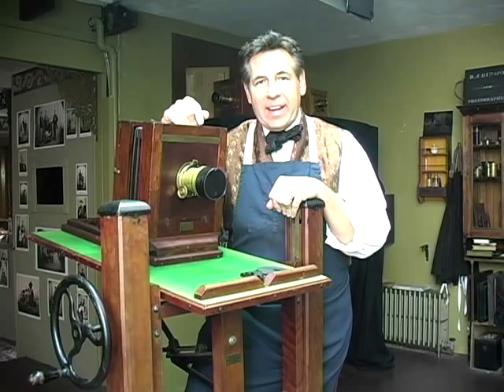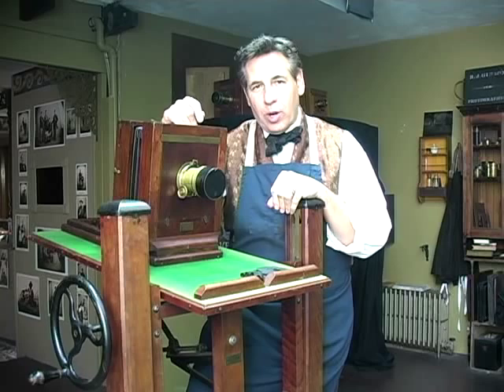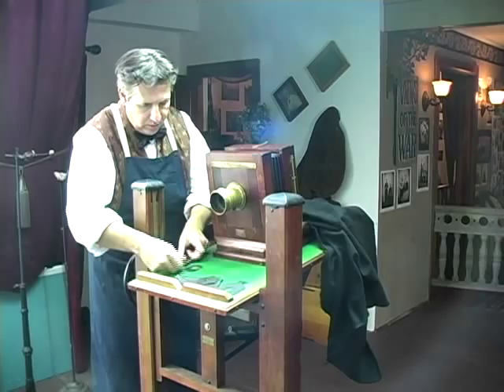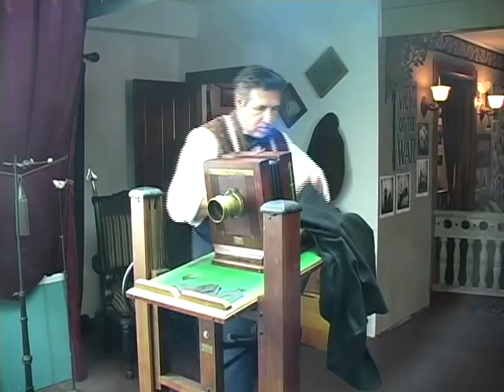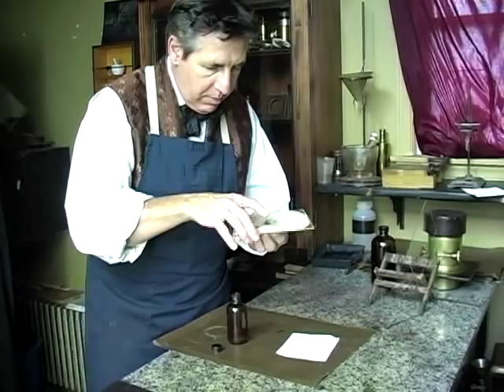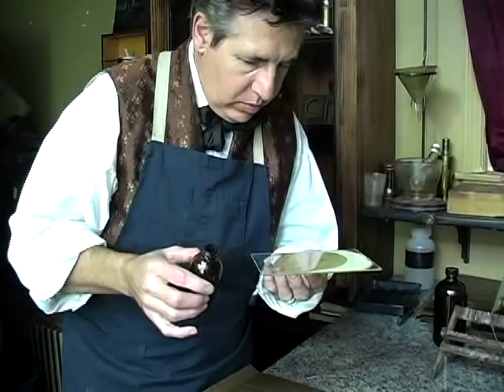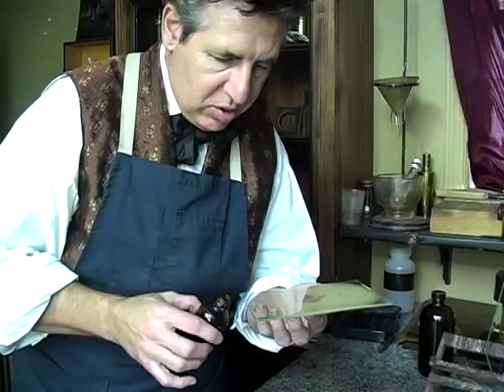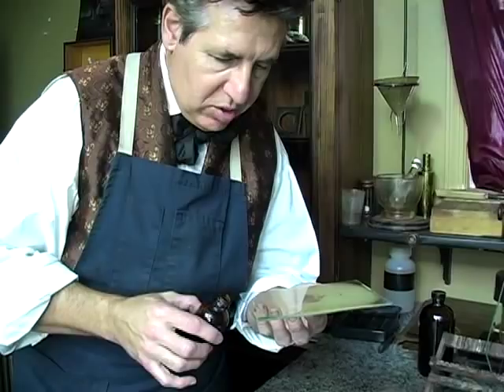Wet Plate Photography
A video from "Beyond Brady: Photography in the Civil War Era," a temporary exhibit at Pamplin Historical Park in 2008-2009. Rob Gibson from Gettysburg, PA produces an ambrotype.